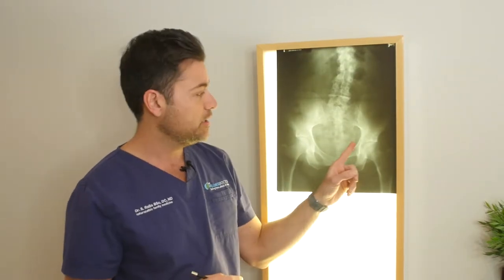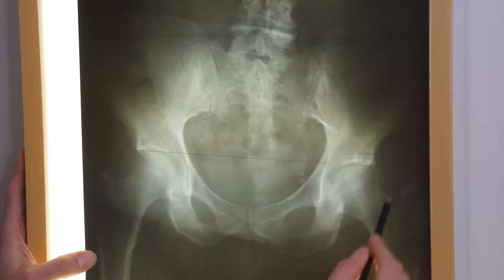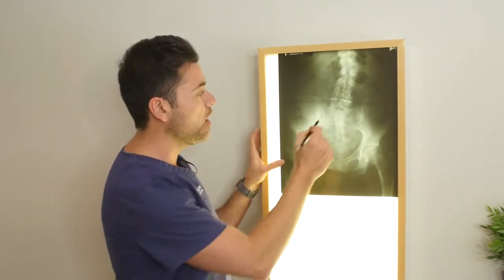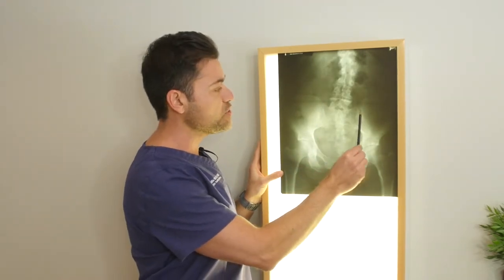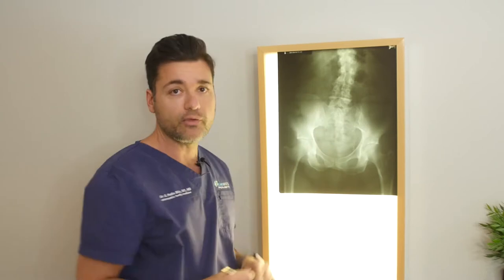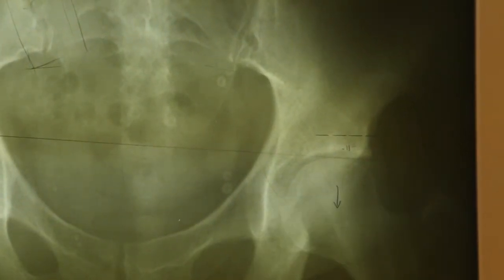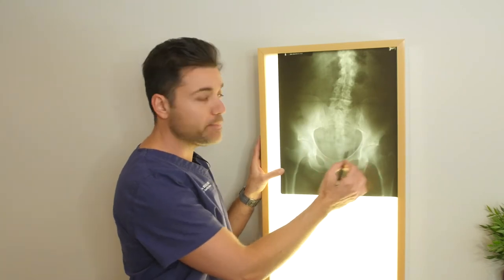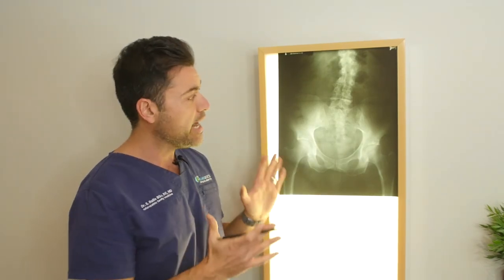The Most Commonly Missed Cause of Low Back Pain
Chronic, recurring, one-sided lower back pain?  You might be surprised at what the most commonly missed cause of this back pain is.